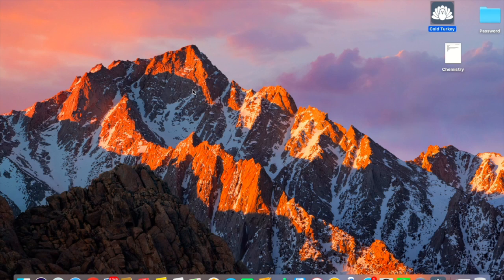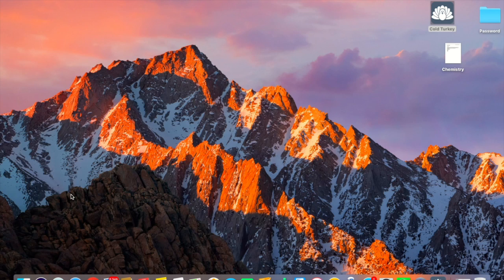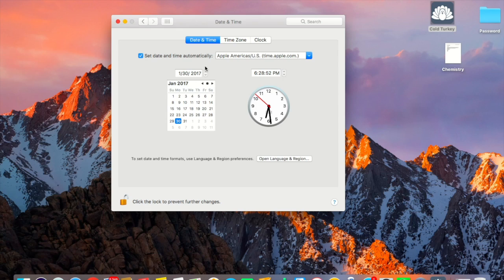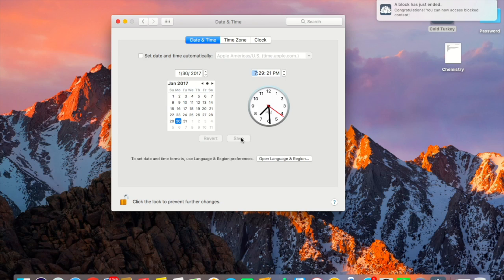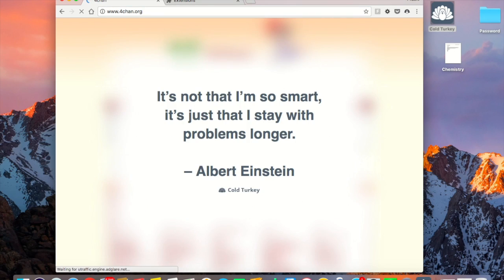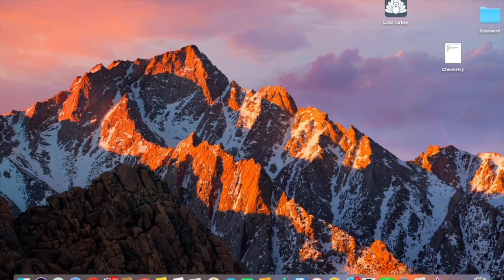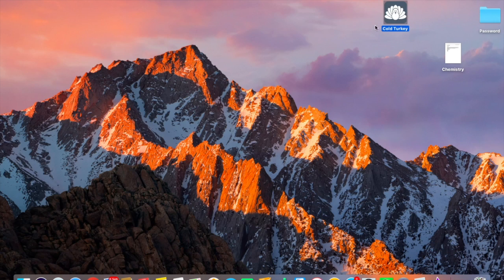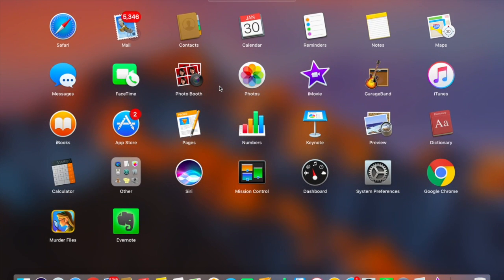Solution: How to uninstall and disable cold turkey on Mac OS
Solution to how to unable and uninstall cold turkey on Mac Os.
A complete solution which will enable you to uninstall the app, if you are stuck with it, and want to get rid of it completely.
Usually there is no way to fool the application and get rid of it until the timer ends, but a small trick can get you going, and solve all your problems.